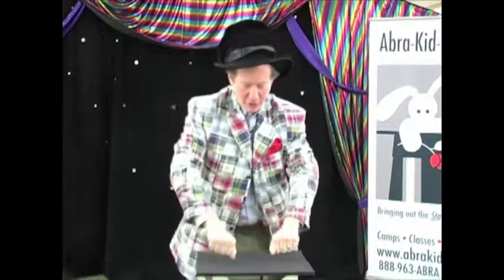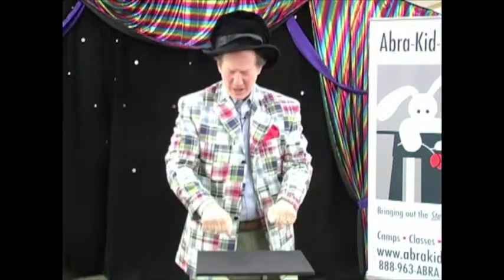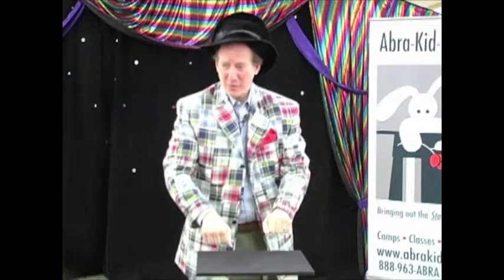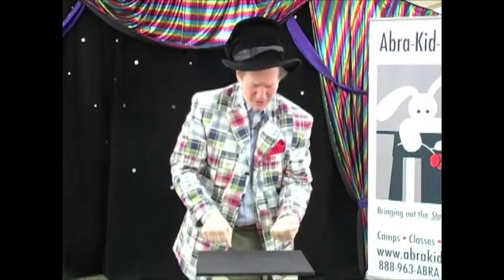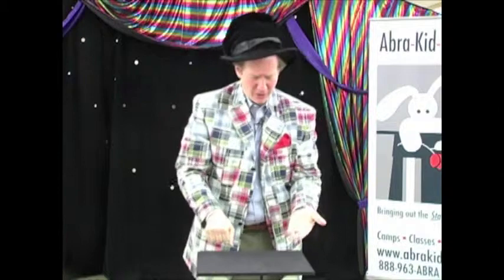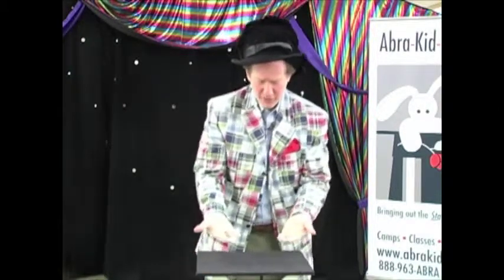4 Pennies Trick - Demo